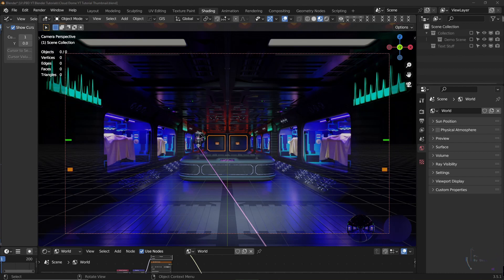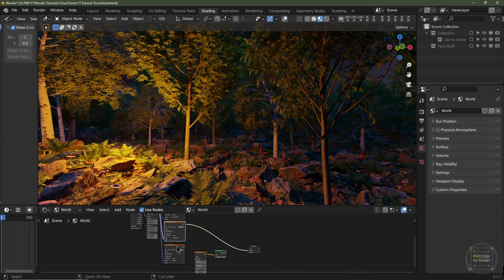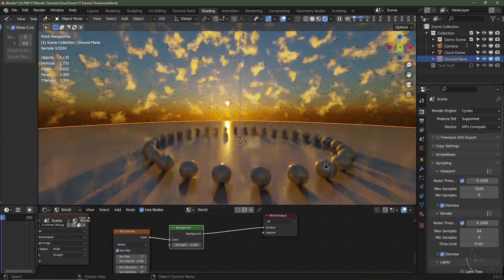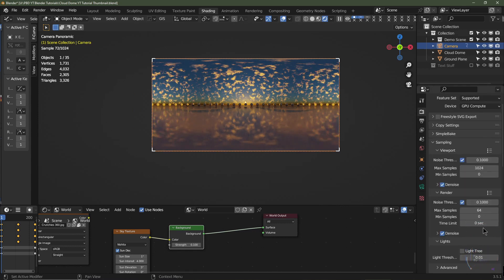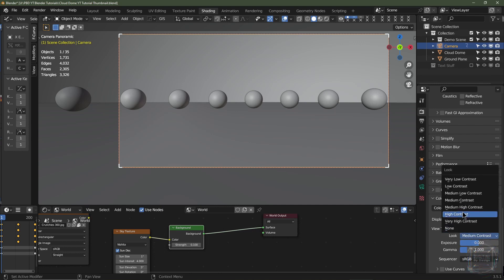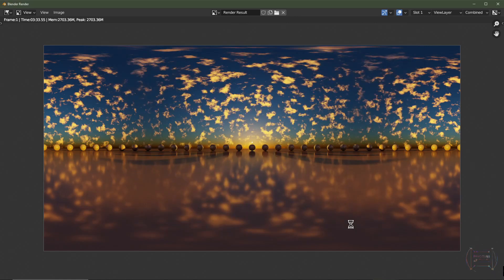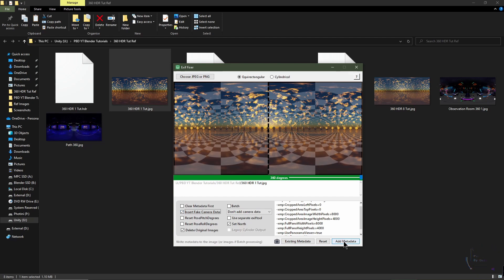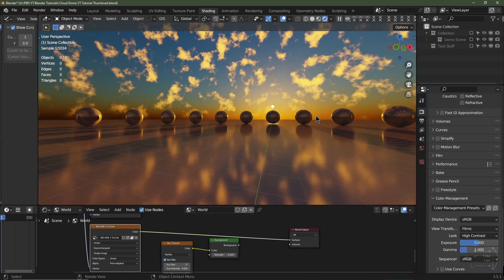Render 360 HDRI + Meta Data - Blender Tutorial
In this episode, you will learn how to render stunning 360 Panoramic Equirectangular HDR Images in Blender with this step-by-step tutorial. Discover how to create immersive environments by importing these 360 HDR images back into your Blender projects as environment textures, elevating the lighting in your scenes to new heights.

But that's not all! You'll also master the art of injecting fake 360 Camera Meta Data into your images, allowing you to effortlessly share your 360 renders on popular platforms like Facebook and Google. With the ability for viewers to orbit around your renders with a simple swipe, this tutorial provides a powerful way to showcase your work, increase interaction, and attract more interest. Join us on this creative journey and unlock the full potential of 360 Panoramic rendering in Blender.